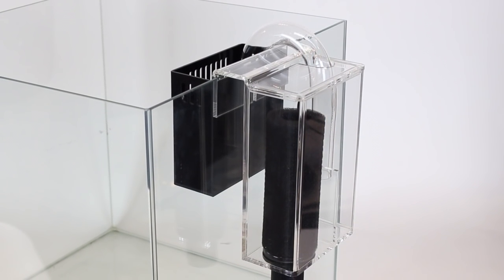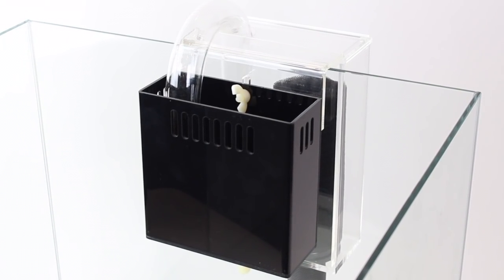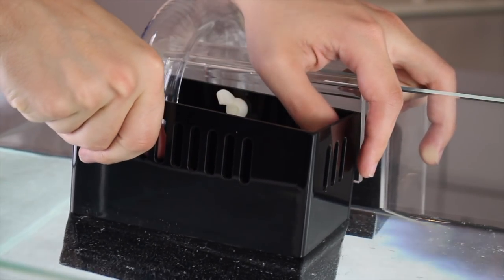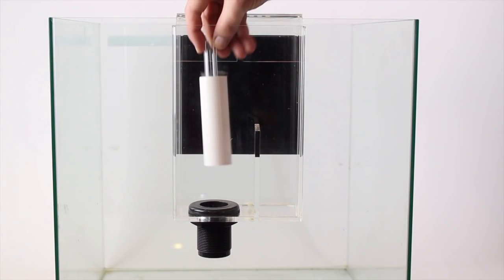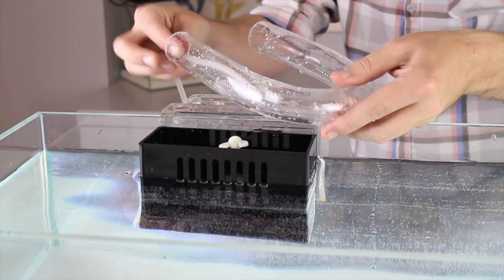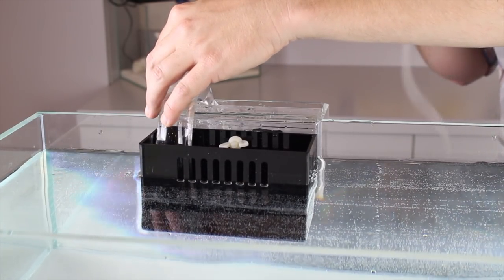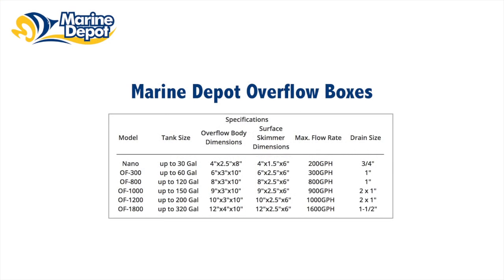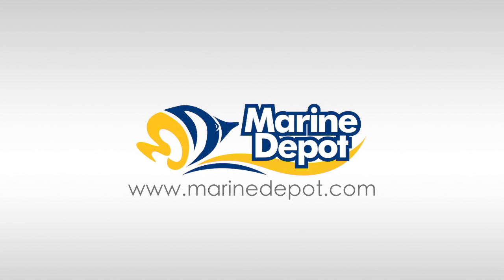Marine Depot Overflow Boxes: What YOU Need to Know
The Marine Depot OF series overflow boxes allows you to add an overflow system for a sump, wet/dry filter or refugium. The hang-on twin box design eliminates the need for complicated tank drilling, sealing and trimming of the aquarium rim.

The black surface skimming box takes up minimal space inside the aquarium and blends into the background. The water level in the tank is set by adjusting the height of the skimming box then hand-tightening the nylon wing nut. The overflow boxes features a one-piece acrylic hanger that fits on any aquarium. It is pre-drilled and ready for installation of the bulkhead fitting.

They also come with vent tube assemblies and noise-reducing foam sleeve. This helps the water flow smoothly and quietly. The U-tube transfers water from the overflow, into the skimmer box and down to the external sump or refugium. The OF series boxes are easy to start up and priming takes only a few seconds – Just use an airline to suck out any air caught in the U-tube and the overflow is ready to go!

The Marine Depot Overflow Box will automatically restart after a power outage or if the return water pump is switched off and on for cleaning, feeding and maintenance. There are six models available to cover  tanks between 30 and 320 gallons and flow rates from 200 to 1600 gallons per hour.